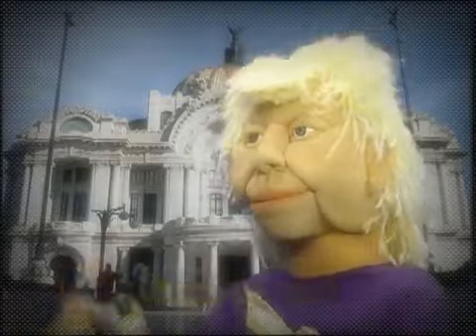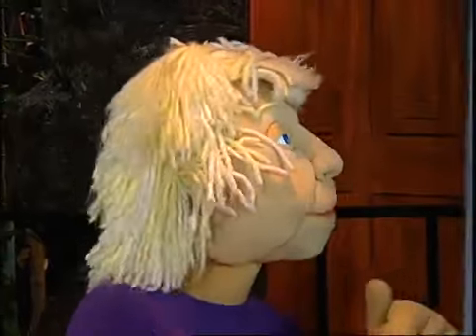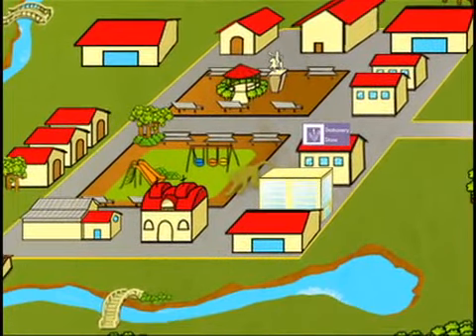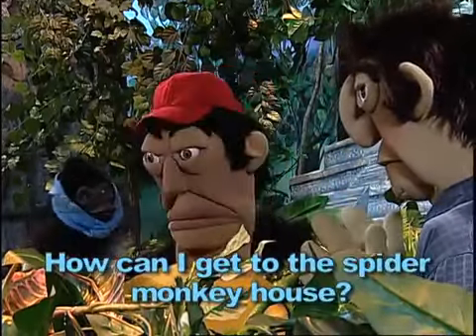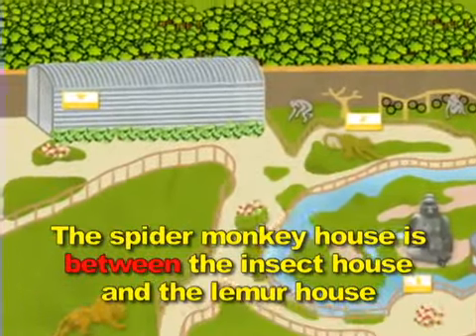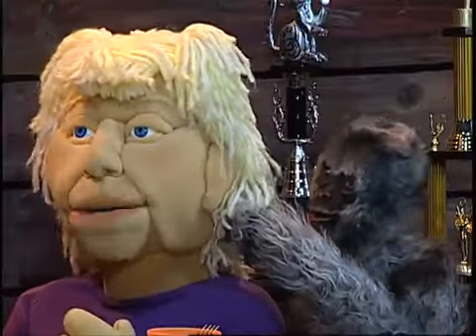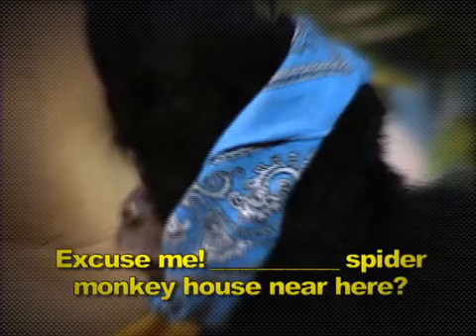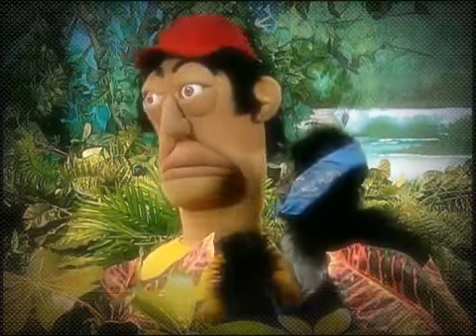INGLÉS I. Programa 113. Mini check.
Propósito: Resolverán ejercicios para revisar su progreso.